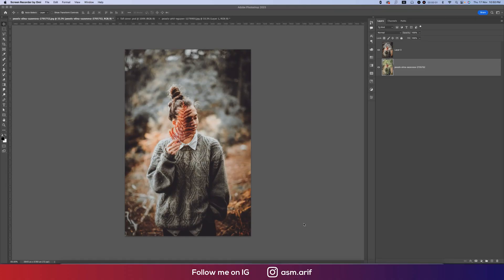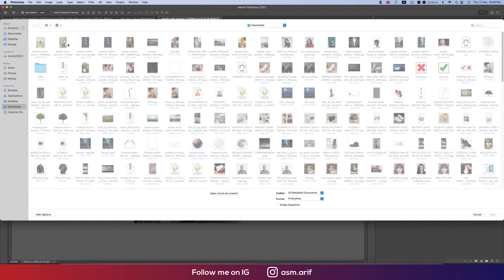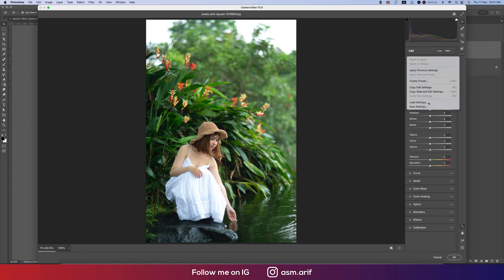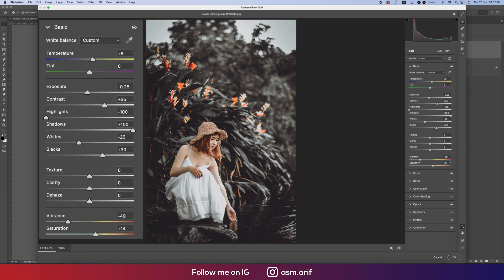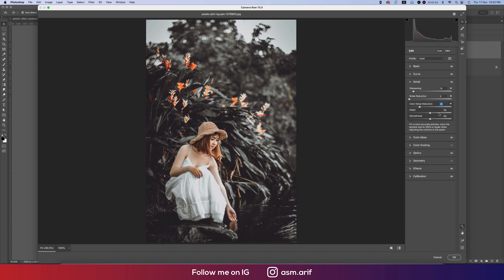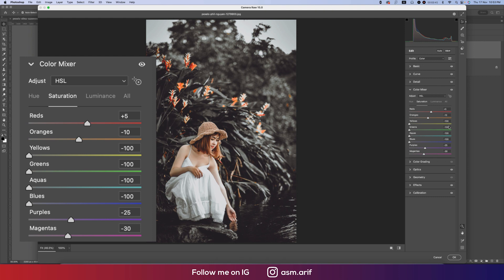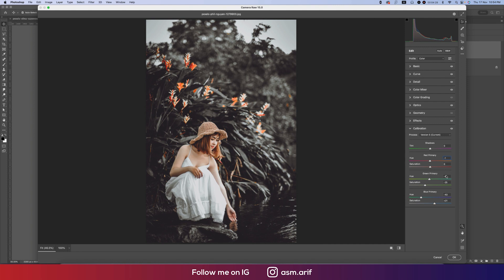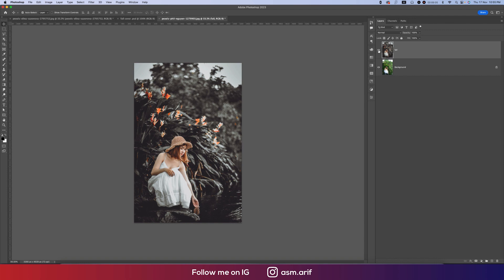Cinematic Fall Color Grading in Photoshop cc 2023 - The Best Techniques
In this video, I'll be teaching you the best techniques for cinematic fall color grading in Photoshop CC 2023. Whether you're a photo editor, graphic designer, or photographer, this video is a must-watch!

In this video, we'll be covering everything from color grading basics to more advanced techniques. By the end of this video, you'll have the skills you need to create stunning cinematics in Photoshop CC 2023!
Hi Everyone i am gonna show you a new thing today.Cinematic Fall Color Grading in Photoshop cc 2023 - The Best Techniques